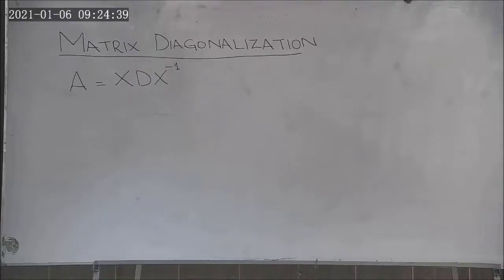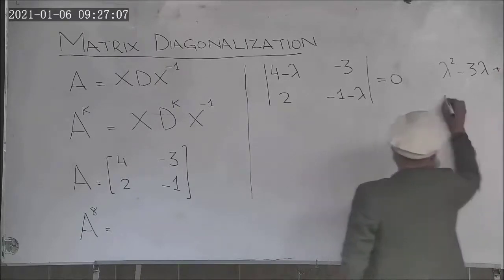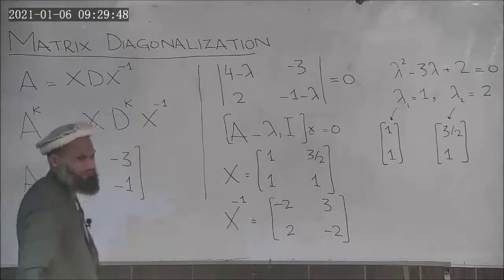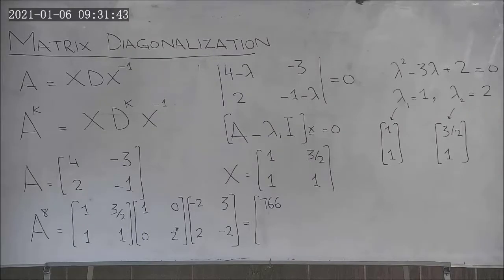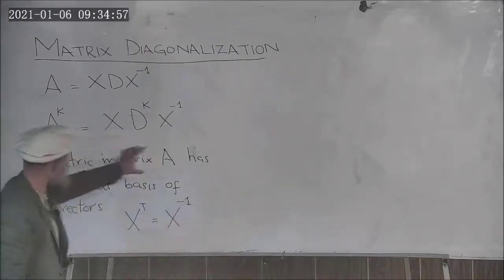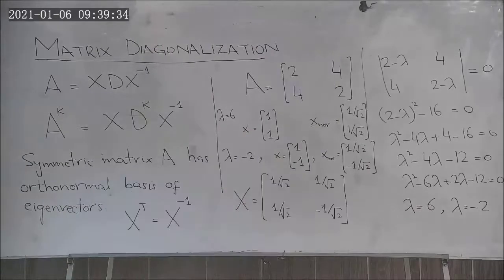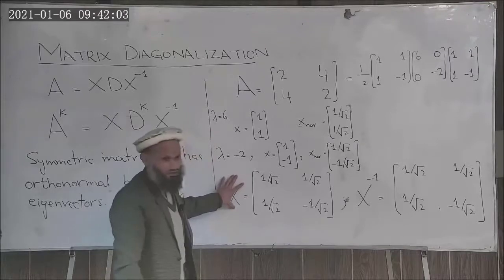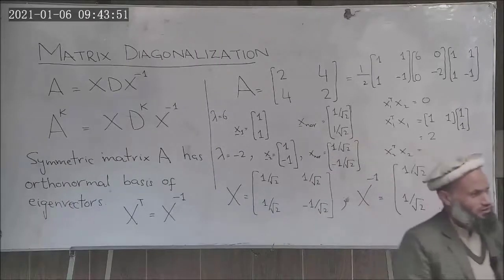EM 22a - Matrix Diagonalization